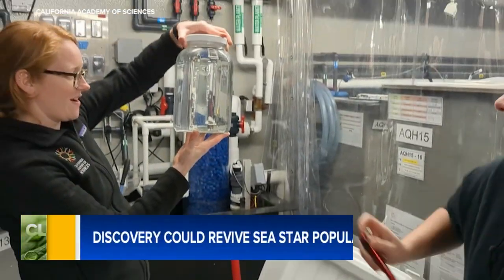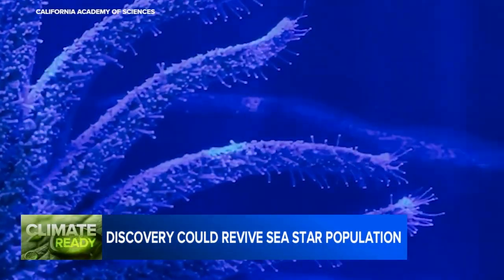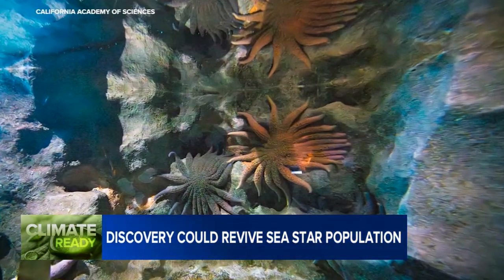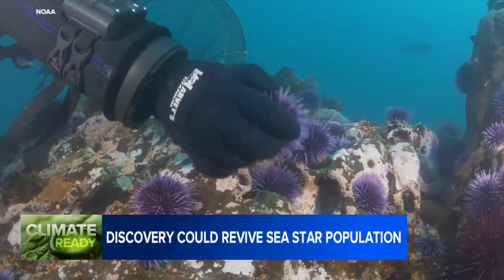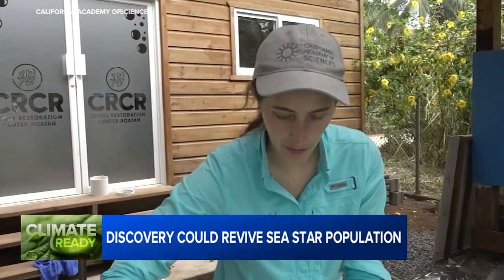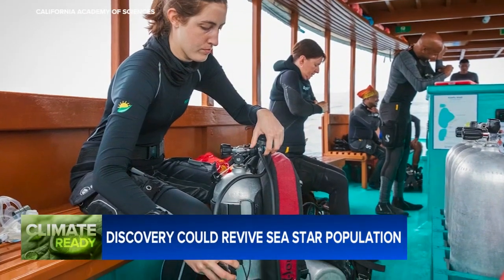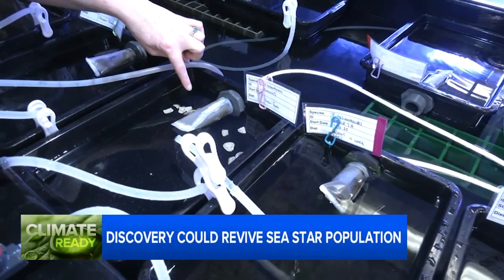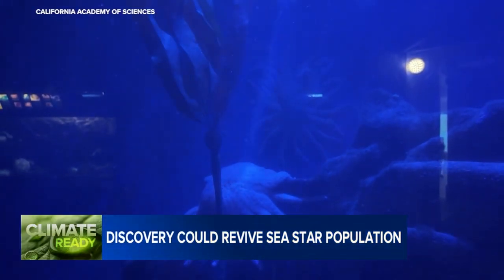New California Academy of Sciences research could help sea star recovery along Bay Area coastline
If you're going to make a splashy entrance, timing is everything -- and the recent arrival of sunflower sea stars at the California Academy of Sciences couldn't have hit it much better. Here's how they can help restore the Bay Area coastline.